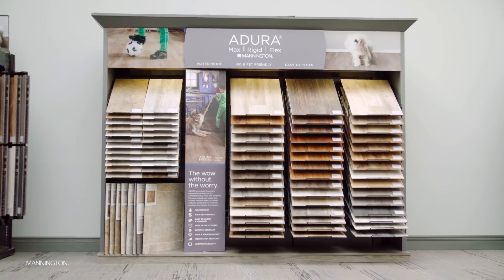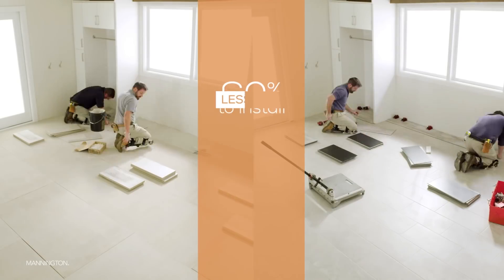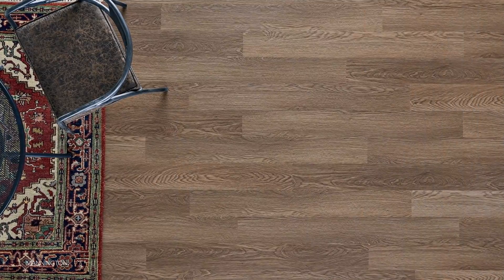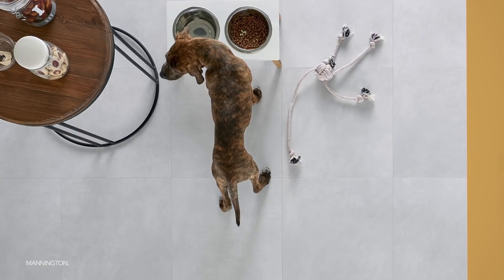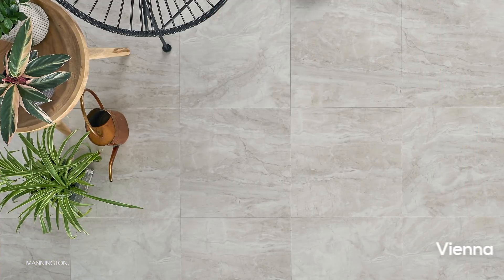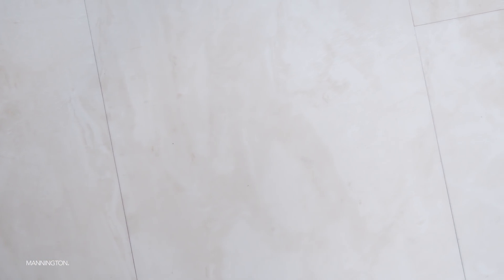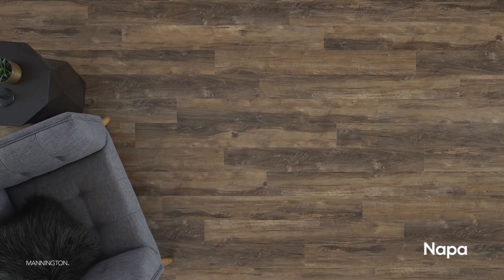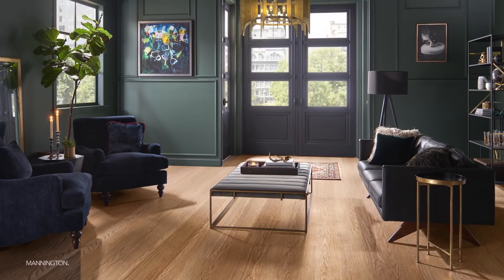Mannington ADURA® Selling Solution: 80 styles. 3 Constructions. 1 Display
Mannington has taken the confusion out of selling LVT flooring by  offering our best-selling ADURA® floors in one display: the ADURA® Selling Solution (featuring ADURA®Max, ADURA®Rigid and ADURA®Flex). Customers no longer have to sacrifice style for construction. They simply choose the floor they love, then choose the construction and installation method that best suits their needs.

Learn more about the ADURA® Selling Solution from Jimmy Tuley, Vice President of Residential Resilient Floors and Terry Marchetta, Senior Director of Residential Styling.